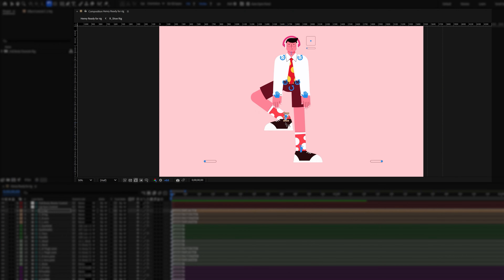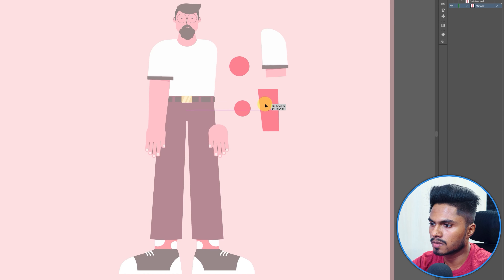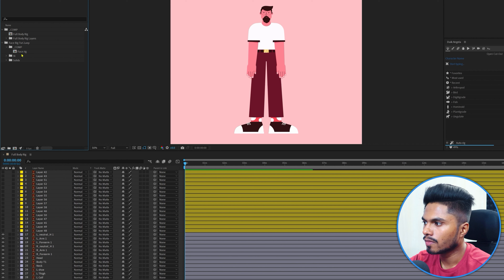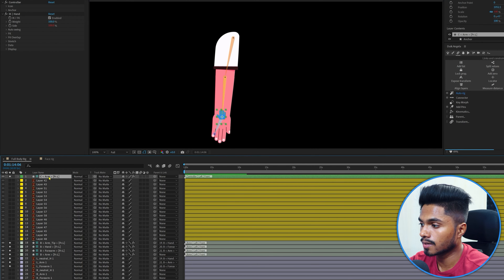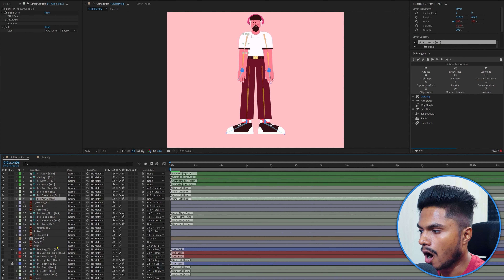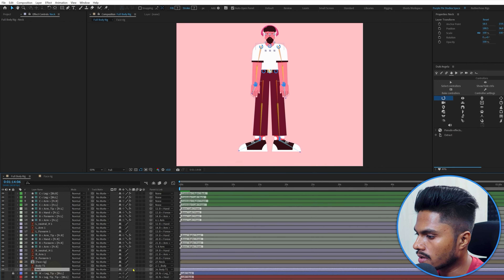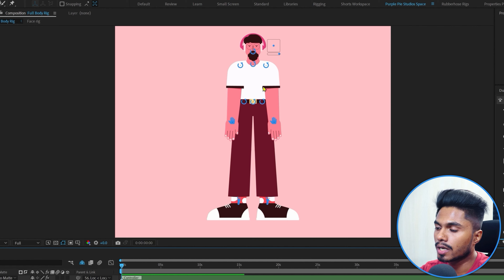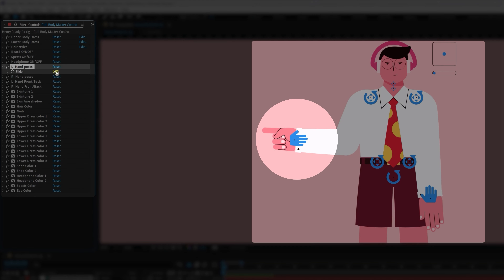2D Full Body Character Rigging After Effects Tutorial || Character Rigging Course Part 4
This is the fourth video of my Rigging in After Effects series. In this video I am going to show you how to rig a full body of a 2D character in After Effects.

Timestamps
00:00 - Introduction to Rigging in After Effects
00:37 - Character design process
03:51 - Getting started with the rigging process
04:50 - Rigging the arms
06:51 - Rigging the legs
08:05 - Adding controllers to rig the whole body
11:14 - Organizing the character rig composition for animation
12:06 - Bonus Tip: Switch hands in front and behind the body
14:09 - Final Conclusion and next lesson overview